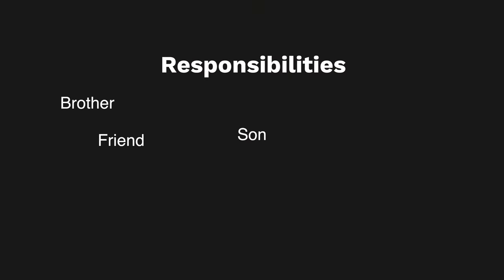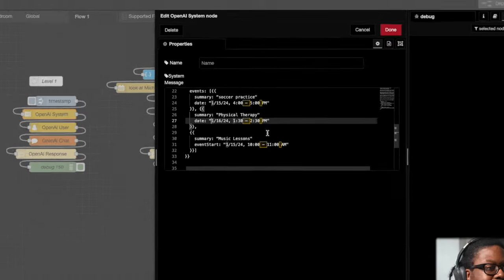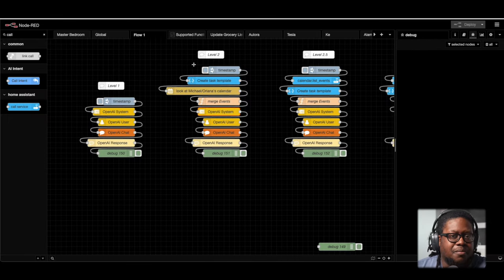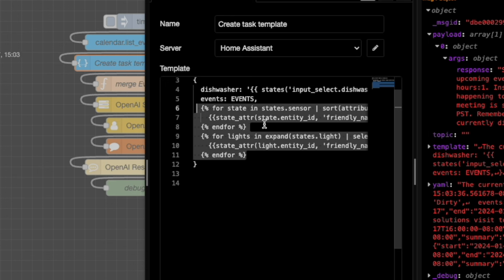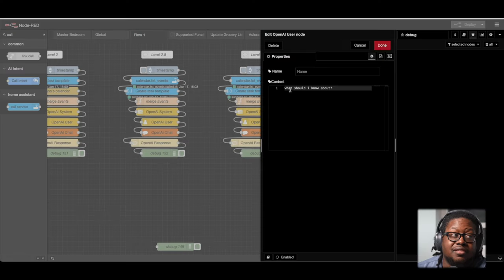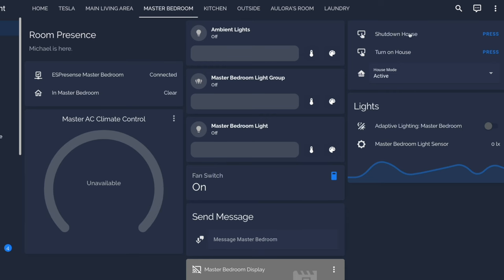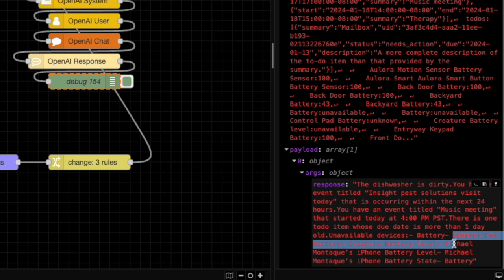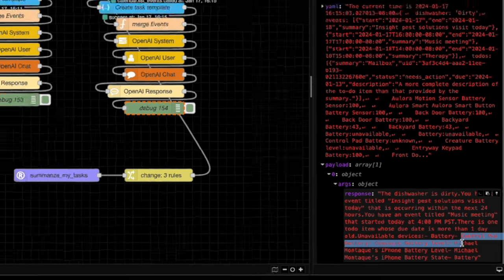Make Your Own Innovative Smart-Home Secretary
Learn how to create an automation that can summarize your todos, calendar events and anything else you find important!

*Music*
- Dreams Fulfilled by Moments - GUM5R0Y3B4KUKFUC

*Chapters*
0:00 Introduction
2:26 Level 1 Simple Example
5:38 Level 2 Use 3rd-party calendar
10:02 Level 2.5 Use native calendar
12:33 Level 3 Add extra info
14:09 Level 4 Add Todo list
19:15 My personal automation explained
21:57 how to make it better
24:08 This is my secret sauce...
27:56 Putting it all together
30:08 I am speechless

- *Sony A7S iii:*
- *Aputure Light Dome:*
- *Aputure Amaran 200X S:*
- *Neewer Heavy Duty Light Stand:*